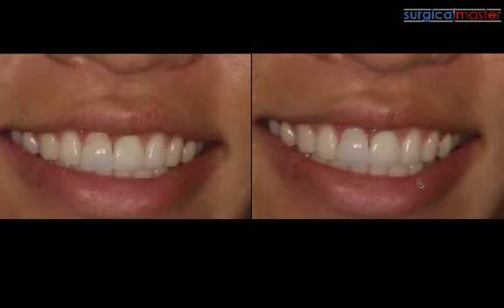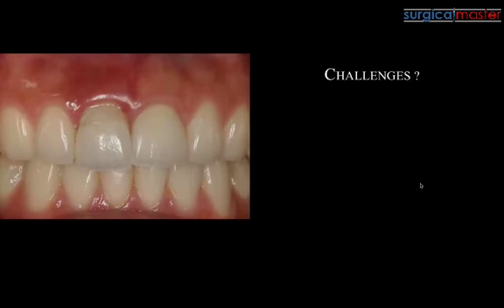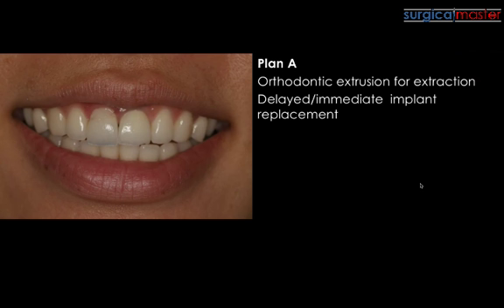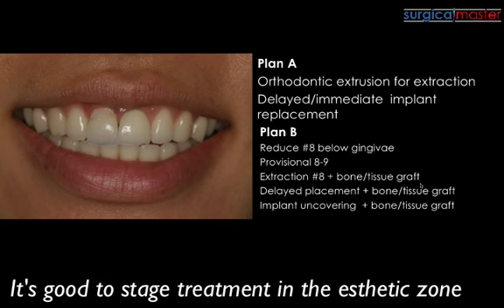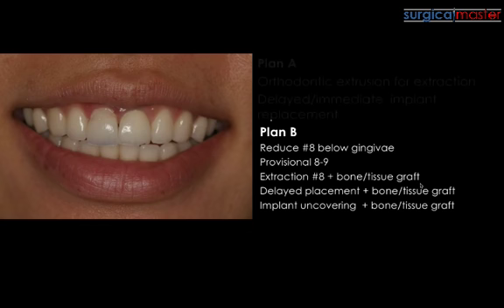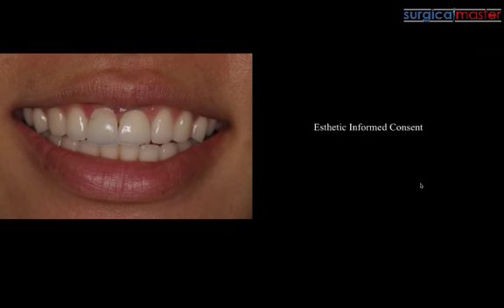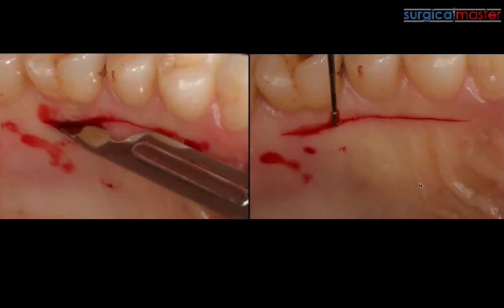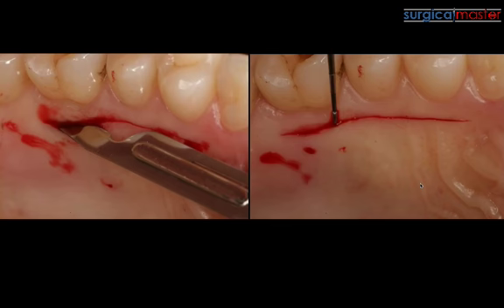Challenging esthetic implant case (part 1)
In this video Dr. Simon reviews a challenge in the esthetic zone. Handling trauma for upper incisors requires knowing several important facts and also the treatment options.